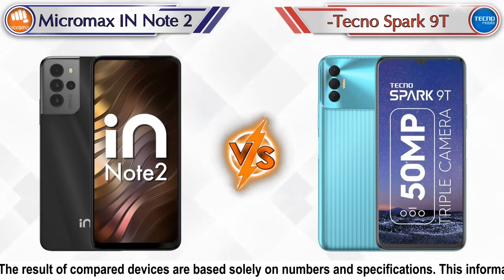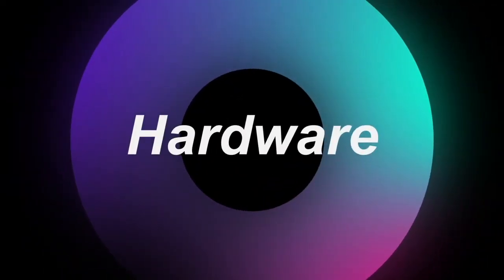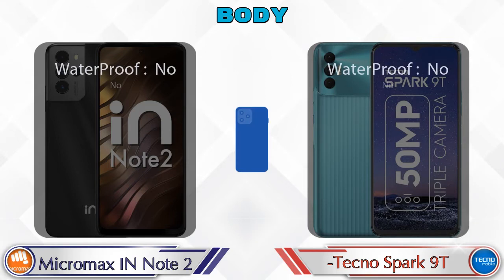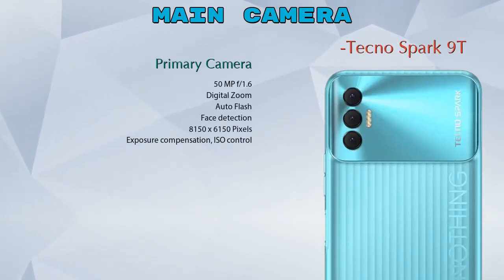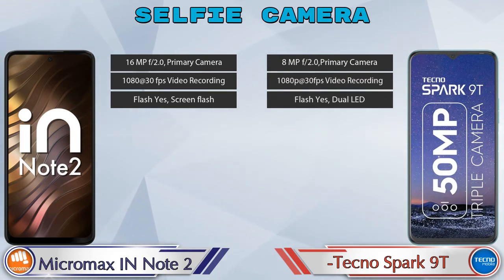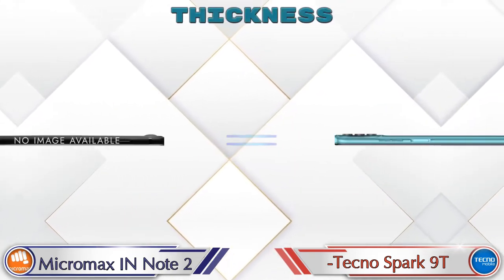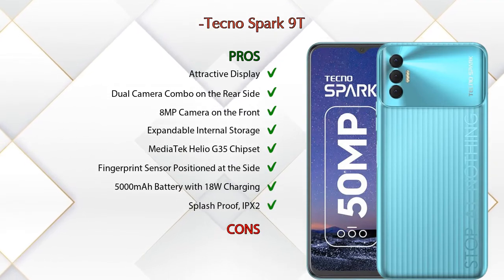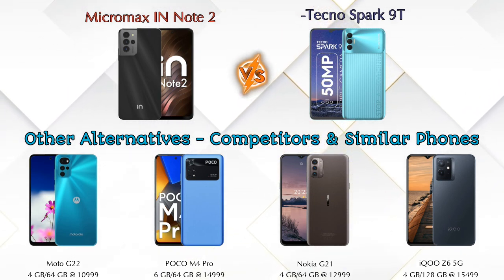Micromax IN Note 2 Vs Tecno Spark 9T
We are Comparing Micromax IN Note 2 Vs Tecno Spark 9T In English With [Full Specifications].
Micromax IN Note 2 review and features & Tecno Spark 9T review and features
Micromax IN Note 2 4 GB / 64 GB Details :
Brand : Micromax  , Price : 12490  , Release/Launch Date : 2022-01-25

Variant Details:
4 GB / 64 GB - 12490

Variant Details:
4 GB / 64 GB - 9799

Micromax IN Note 2 Vs Tecno Spark 9T full specifications
Tecno Spark 9T Vs Micromax IN Note 2 full specifications
Micromax IN Note 2 Vs Tecno Spark 9T comparison
Tecno Spark 9T Vs Micromax IN Note 2 comparison